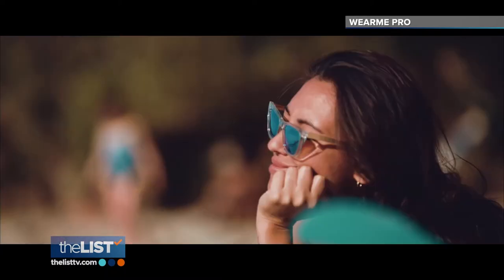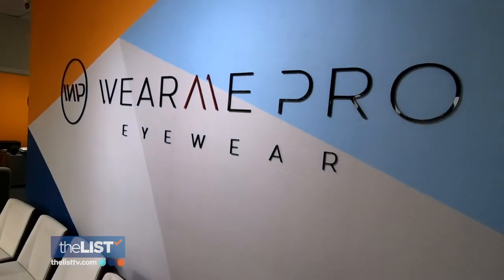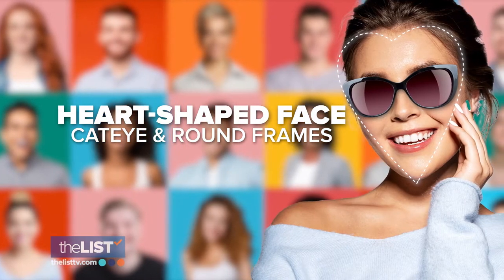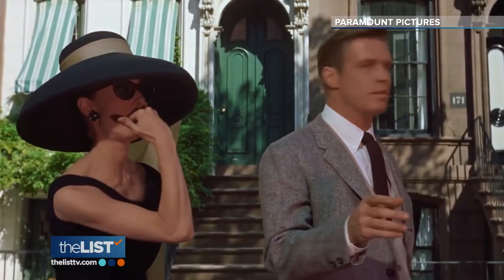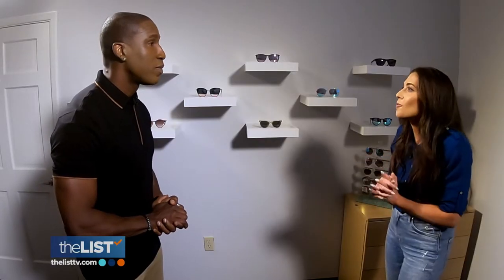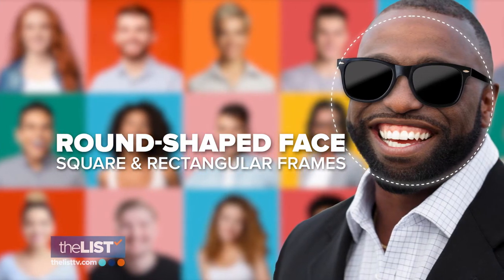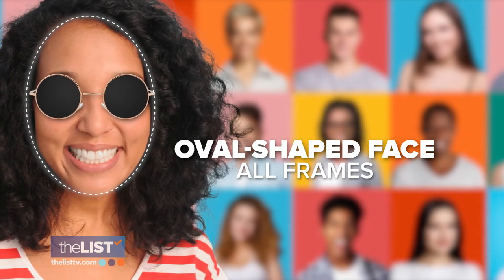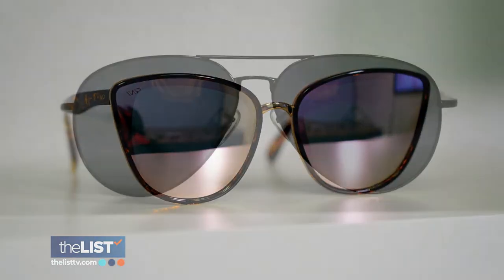How to Flatter Your Face with the Right Sunglasses